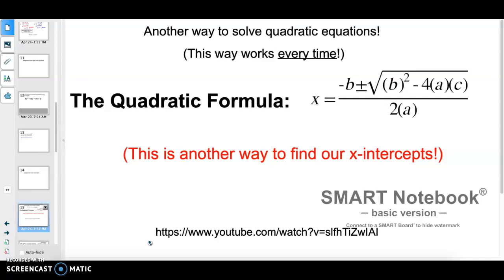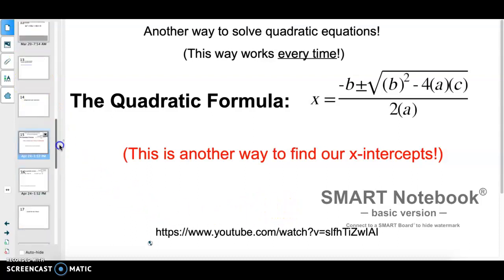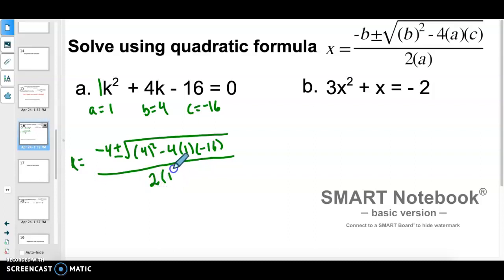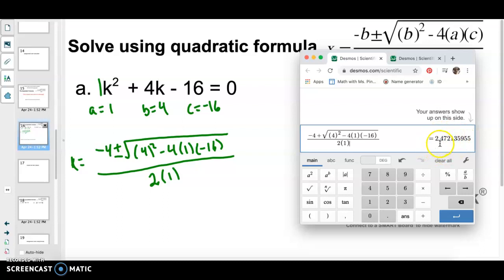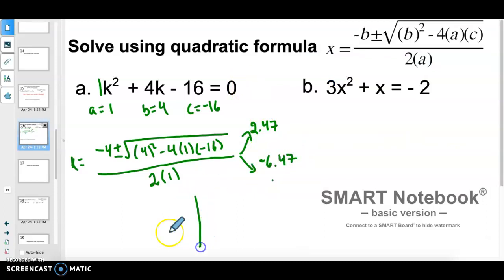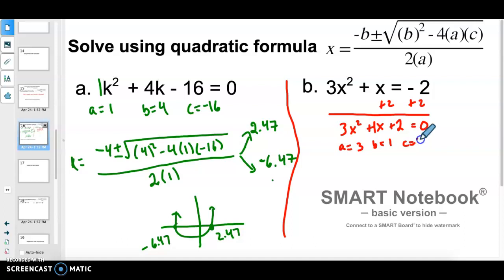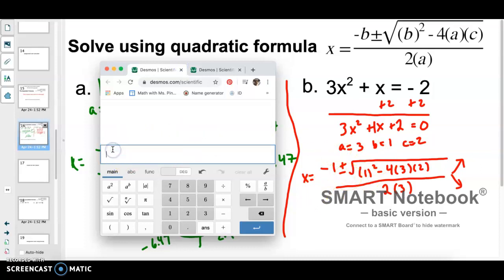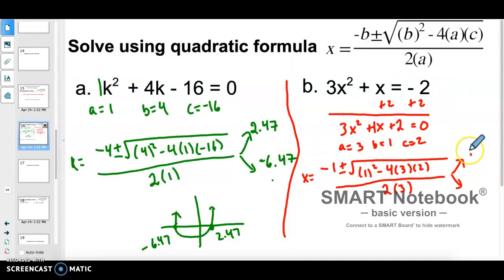The Quadratic Formula